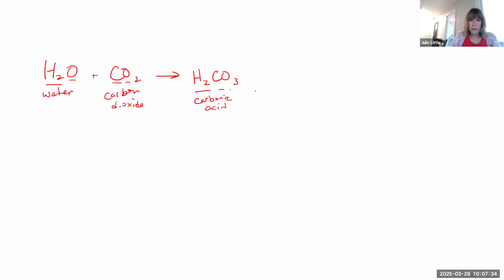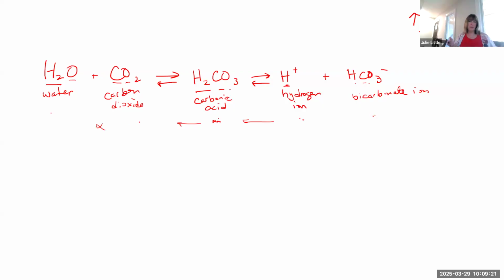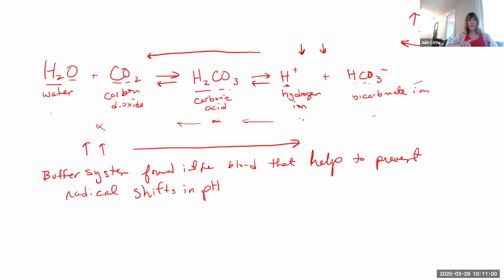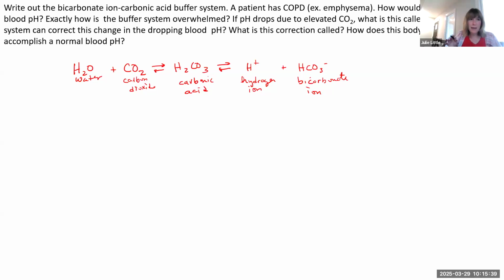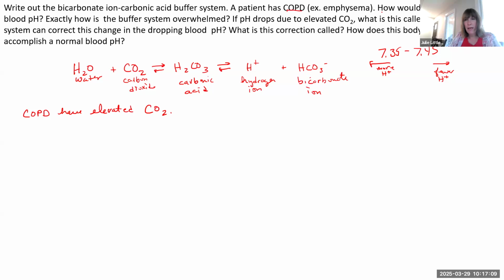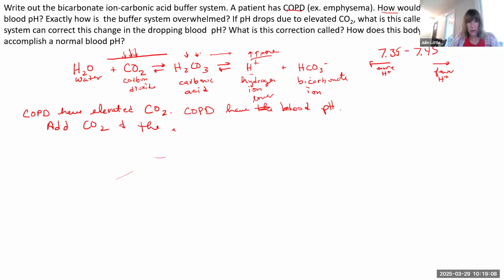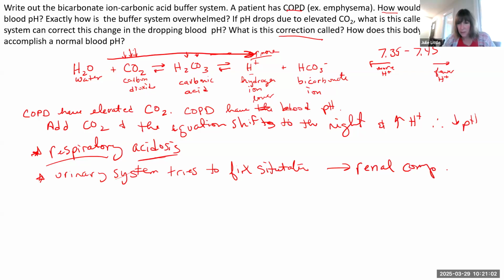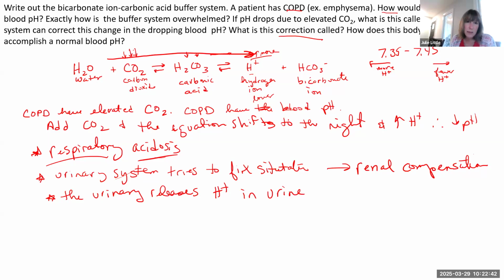Respiratory final exam questions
Respiratory acidosis and renal compensation